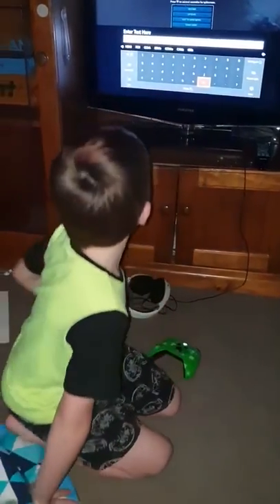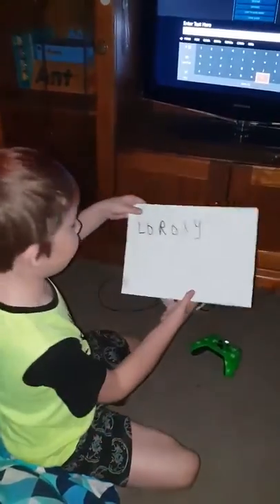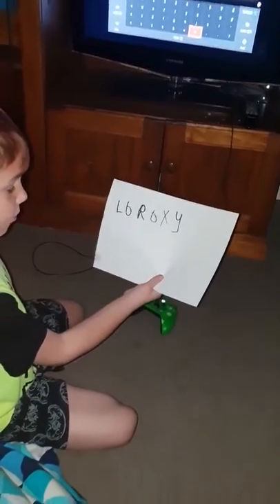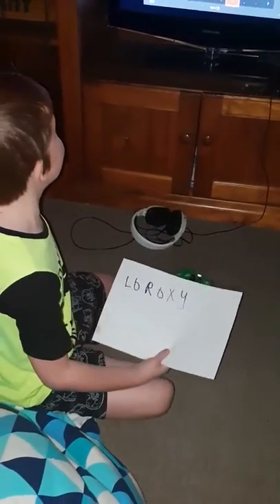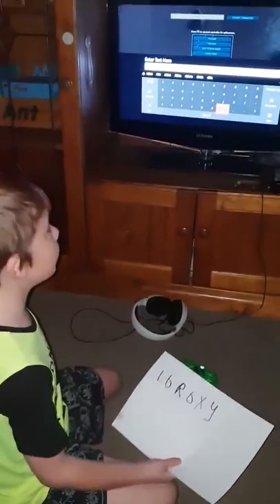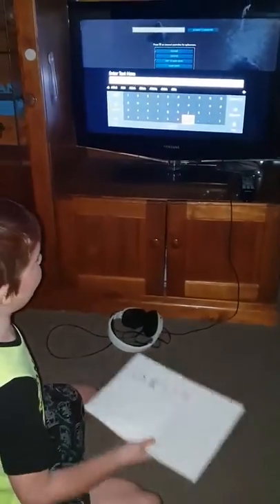How To Enter Ark Creative Mode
In this video I give show you how to enter creative in Ark